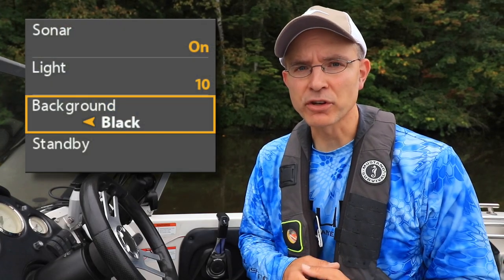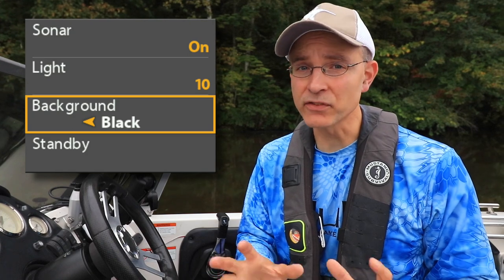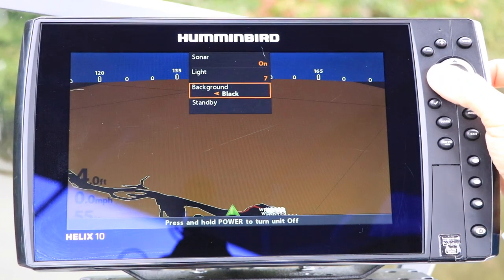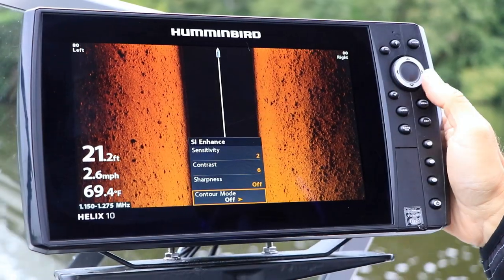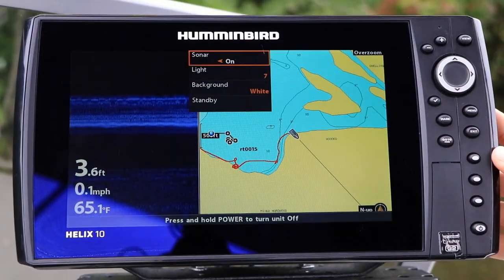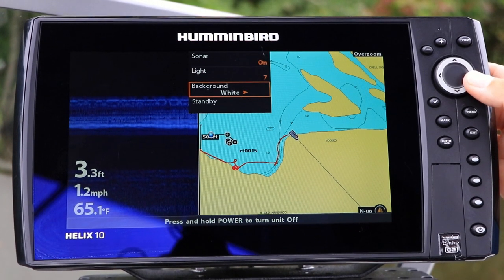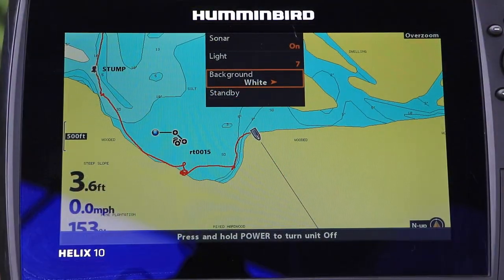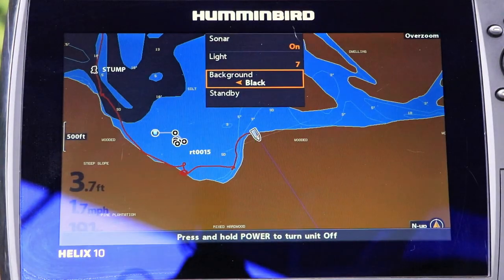Humminbird HELIX How To Change Chart Background Color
This video will show you how to change the background color of the chart and birds-eye views on your Humminbird HELIX.

White is the best background color for daytime conditions and black is the best for night time or low-light conditions.